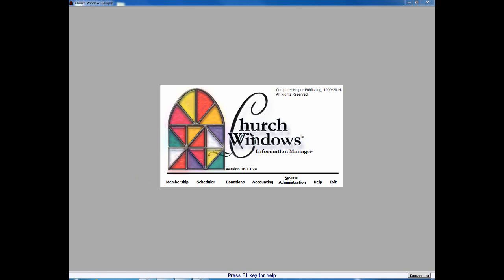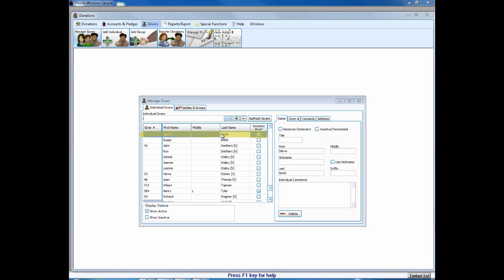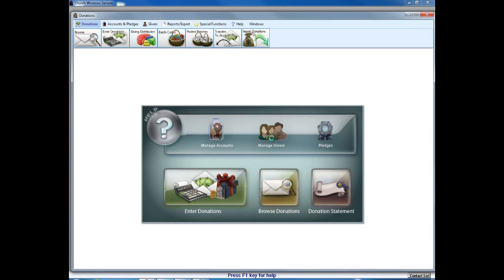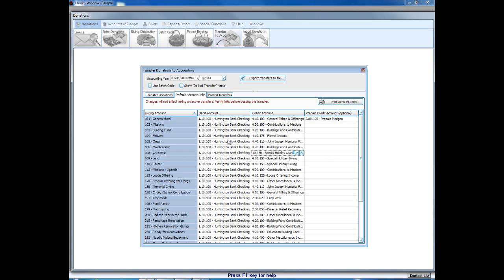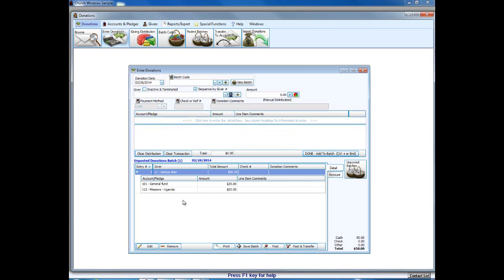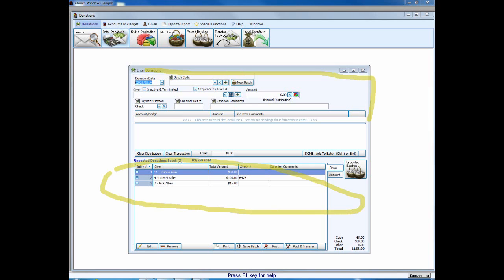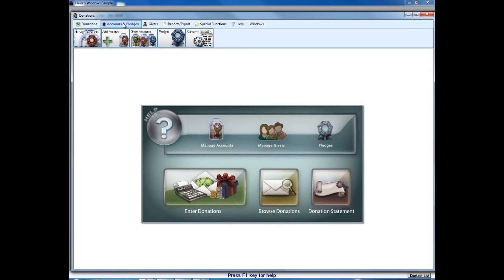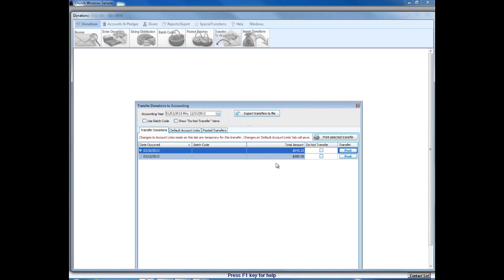Church Windows Software v17 - Donations: Donations Basics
Here is a visual walk-through of the "getting started" steps for Church Windows Donations.